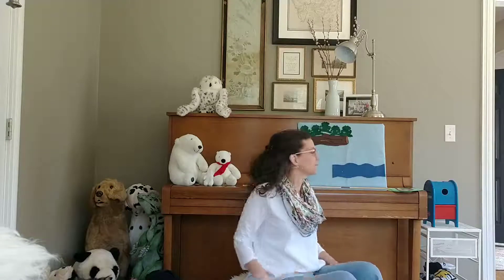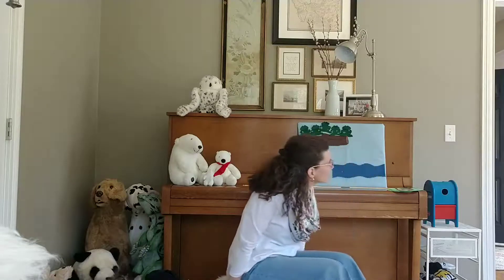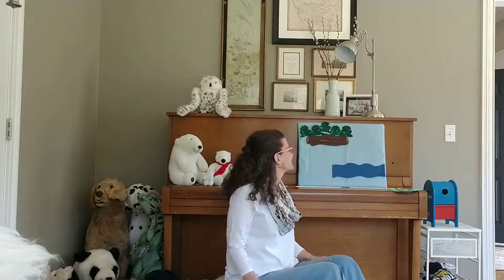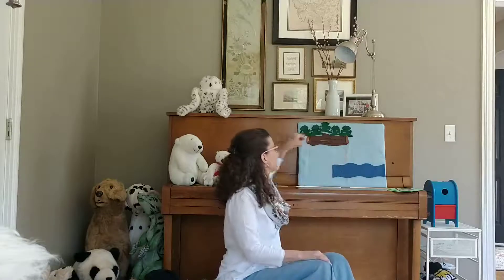Five Green and Speckled Frogs Felt Board